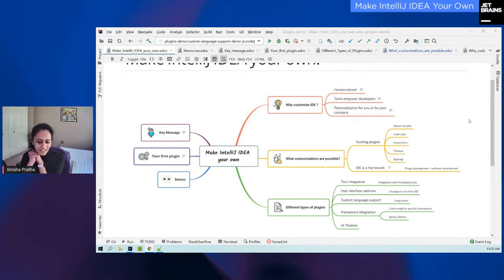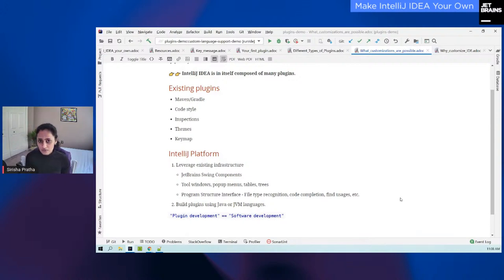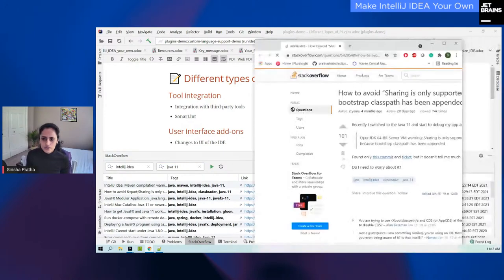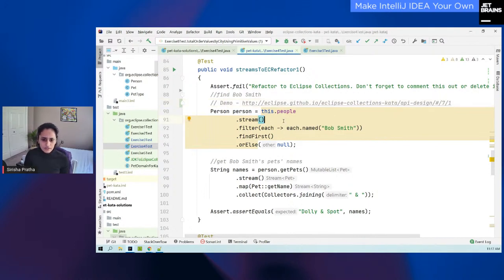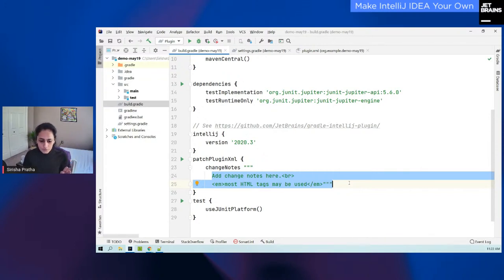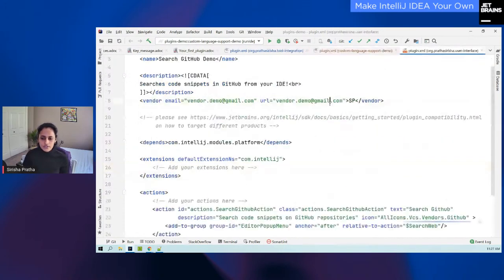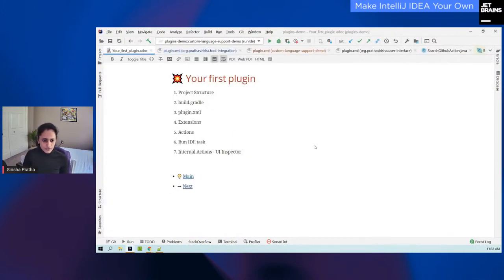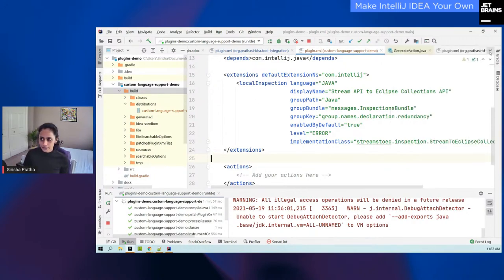Make IntelliJ IDEA Your Own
As developers, we love our tools and our productivity! IntelliJ IDEA is designed to enhance your productivity not only by providing an environment for developing software, but also by serving as a framework for enhancing your experience of the IDE itself. You can do more with IntelliJ IDEA than just customize the themes and code style settings. Whether by automating routine tasks or adding custom language support, you can extend its capabilities to suit the needs of your unique workflow.

In this session, we'll explore the benefits provided by IntelliJ IDEA’s customization options, and you will learn how to make the IDE your own. We will also look at the plugins available on the JetBrains Marketplace, discuss the process of developing them, and demo a few custom ones.

Categories
Speaker: Sirisha Pratha